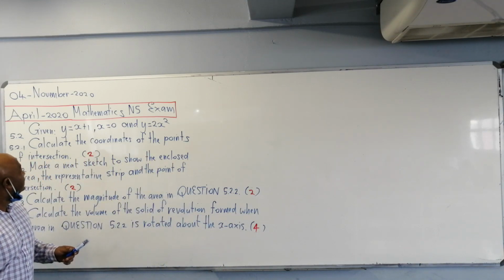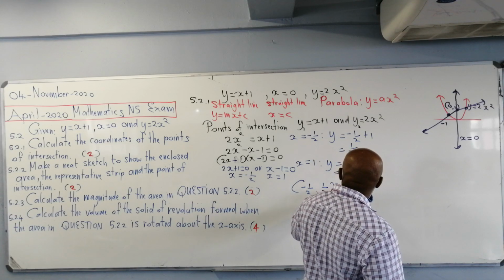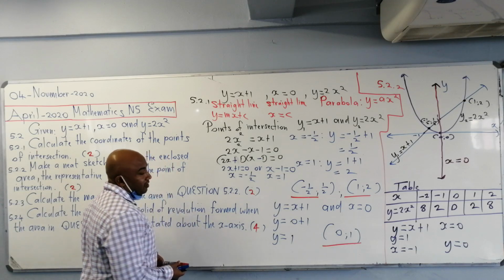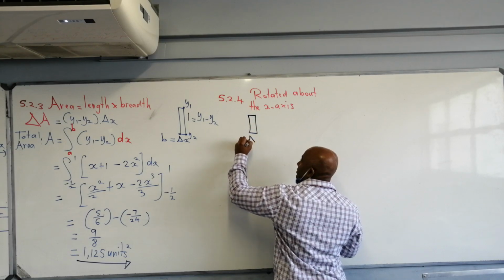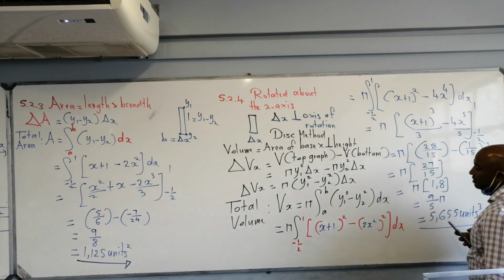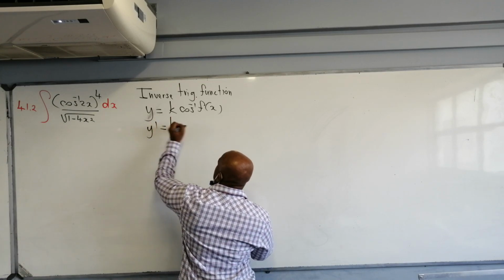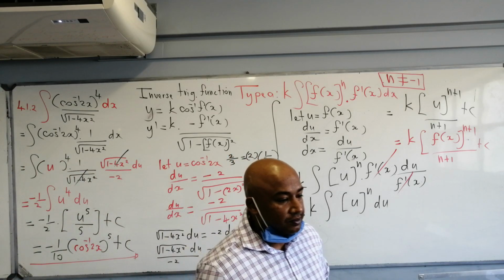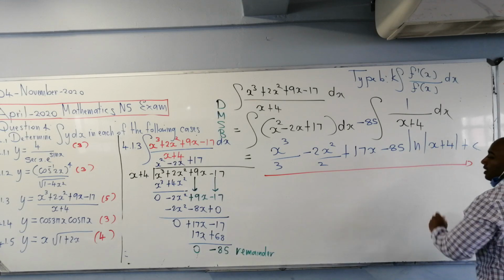Maths N5 April 2020 Exam part 1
In this lesson we deal with Calculating Area and Volume. Also a few Integration questions.